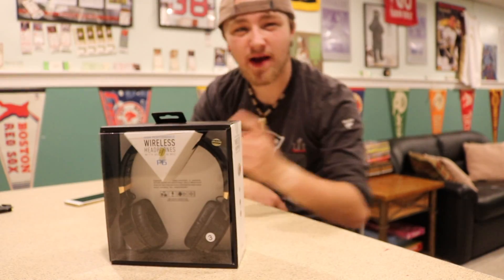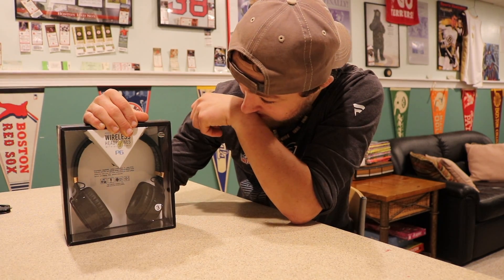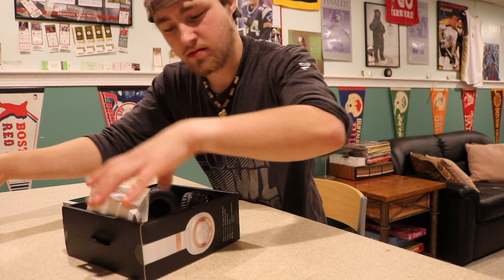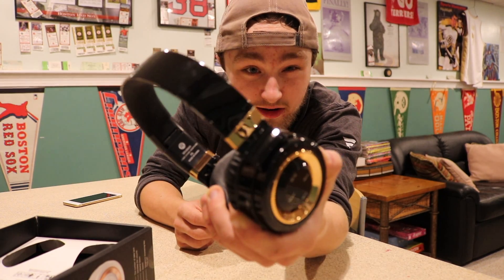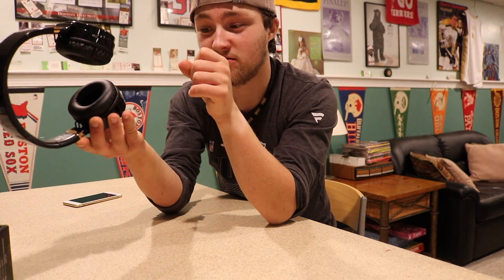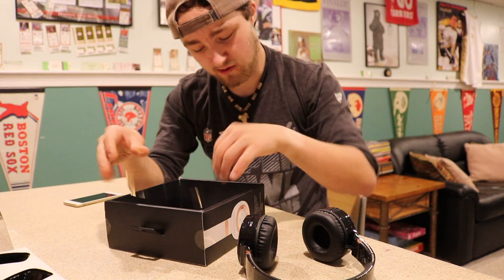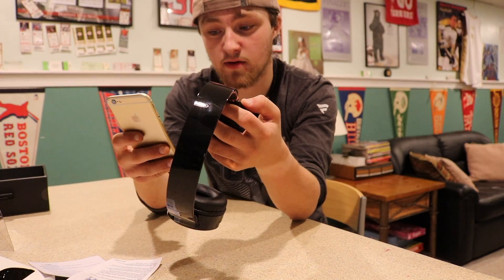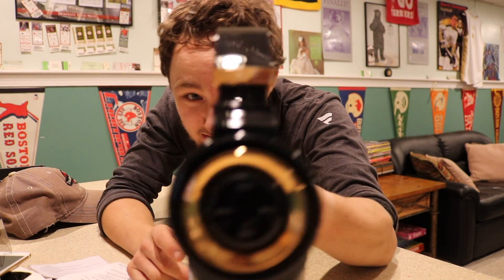Sound Intone P6 Unboxing!!